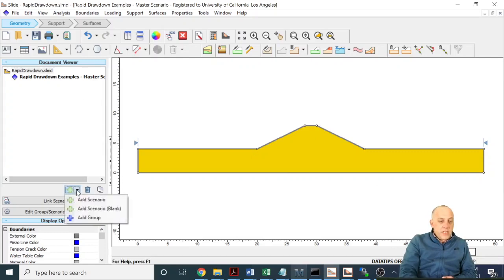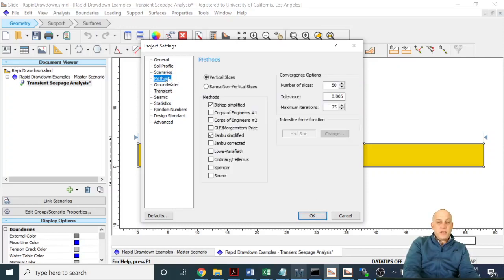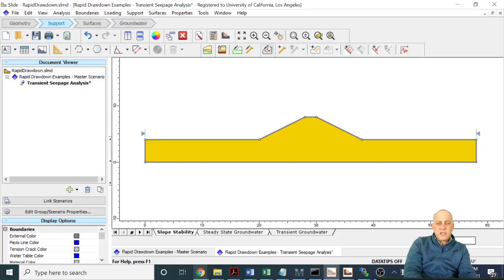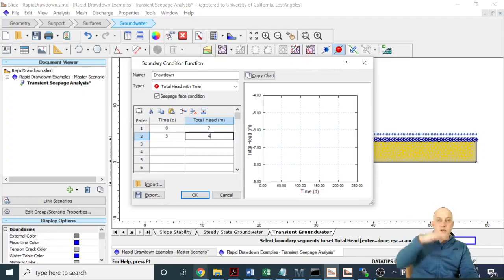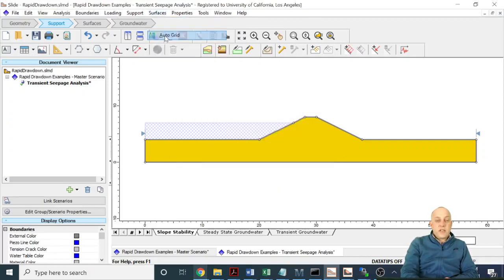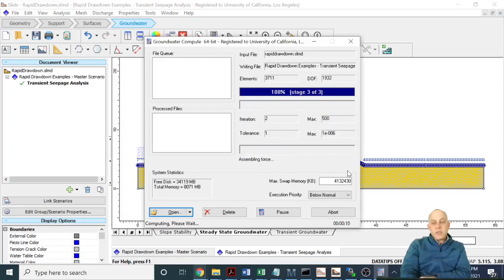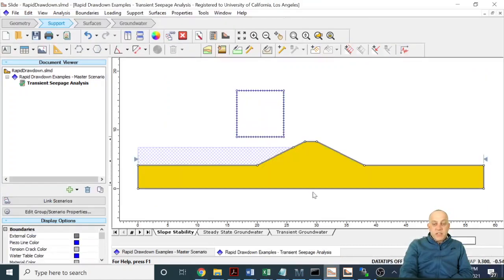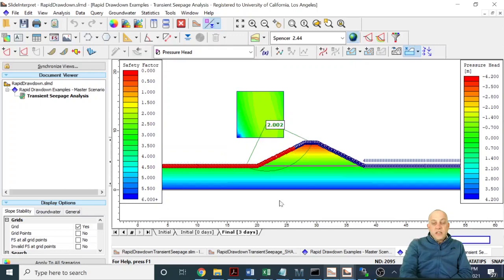4.3 Transient Seepage Analysis ESA